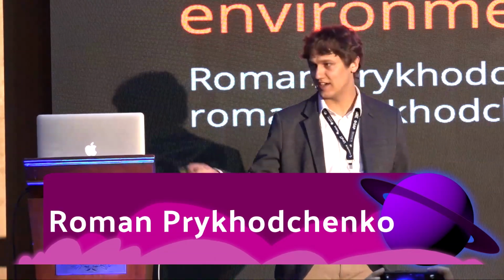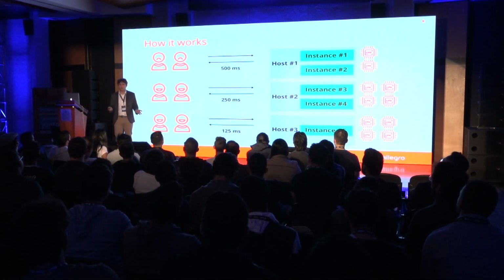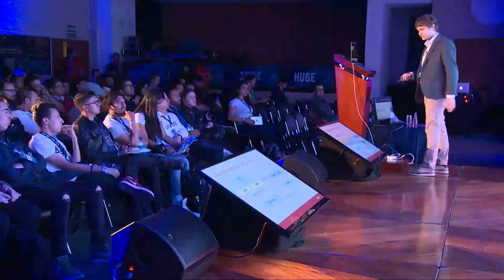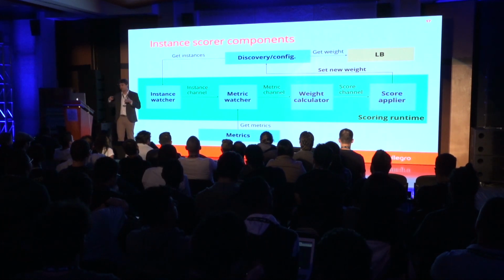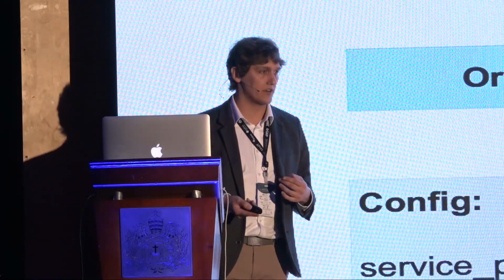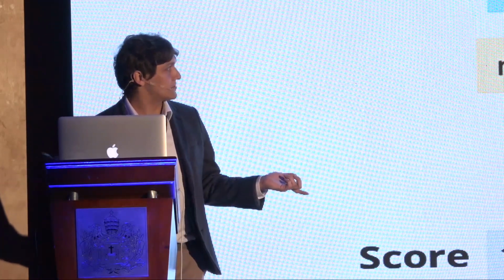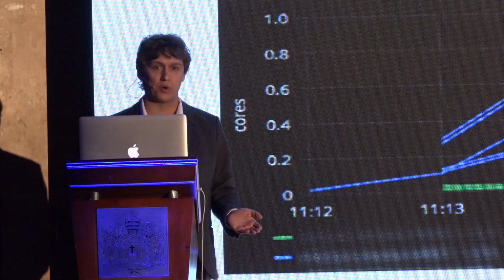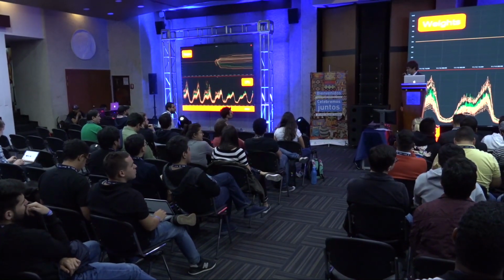Roman Prykhodchenko - Load distribution in heterogeneous microservice environments - PyCon 2019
Roman Prykhodchenko

Load distribution in heterogeneous microservice environments
Proper load distribution is one of the keys to ensure smooth, safe and cost-effective operation. However heterogeneous environments turn this easy at first sight task into a challenge that becomes more complicated in cases of modern microservice architectures.There is a way to solve it with asyncio.

Join us at our next conference, February 7 - 8, 9 2020 in Medellin, Colombia.